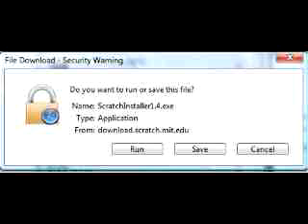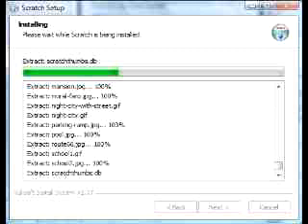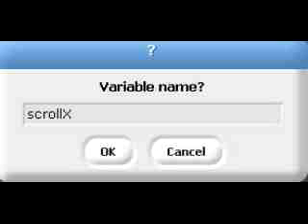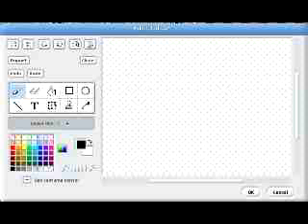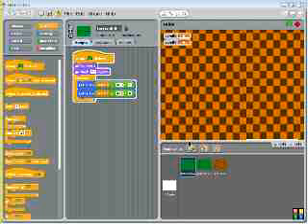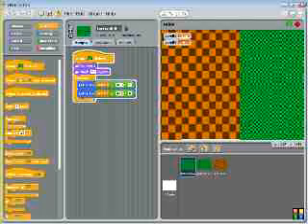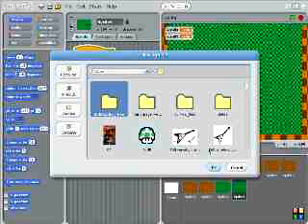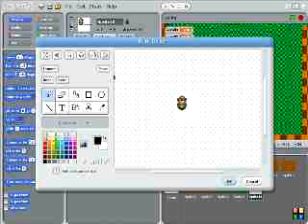How to make a two axis scrolling game with scratch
I show all steps, including installation of scratch, of how to make a two axis scrolling game. This video contains: Installing Scratch, Making variables, Making a 1 axis scrolling game, make a 2 axis scrolling game, finding Sprites, setting up downloaded sprites, initialization of a sprite, making a sprite not go somewhere and more. the game i made in this touturial is avalable